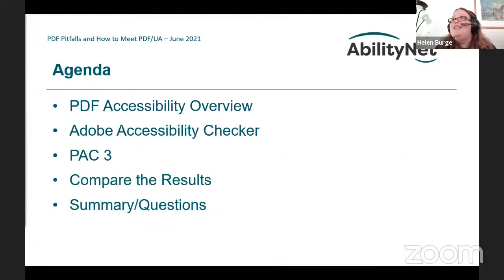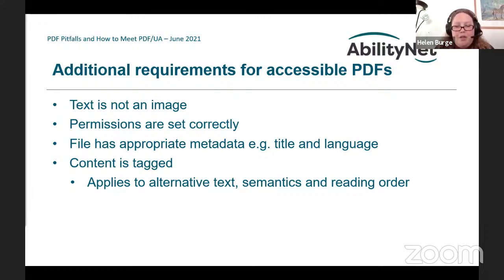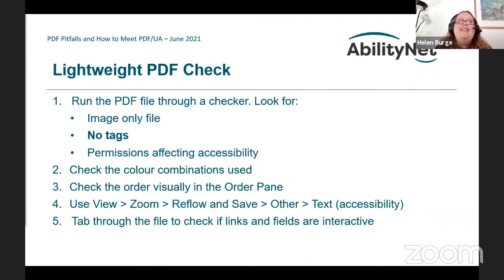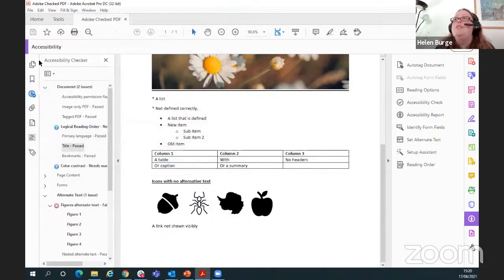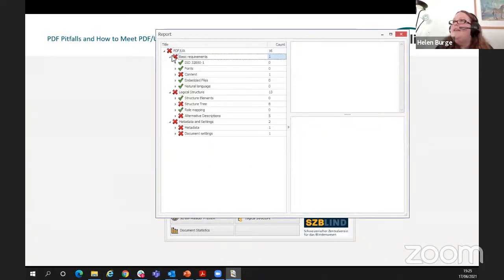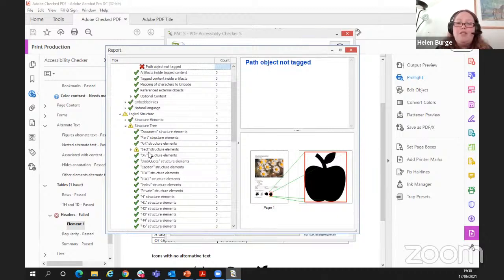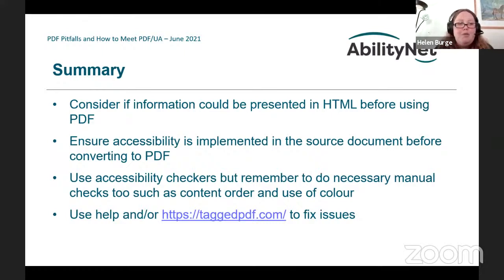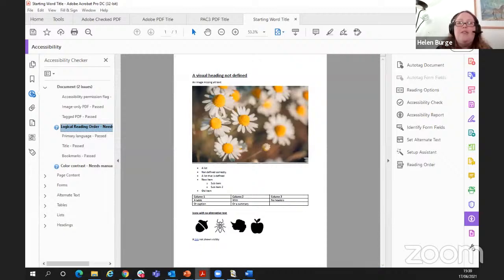PDF Pitfalls and How to Meet PDF/UA - Helen Burge (A11yTalks - Jun 2021)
What are some of the most common issues found in PDFs when it comes to accessibility – and how do you fix them? This talk will give you a high-level overview of the standards and testing methods, including information on PDF/Universal Accessibility (PDF/UA). Helen will lead us through a live demo showing the differences between PAC3 and the Adobe accessibility checker, plus give us helpful remediation advice for common issues you might encounter.
Recorded: June 17, 2021 (10am ET)
Speaker: Helen Burge (Twitter - @helen_burge)